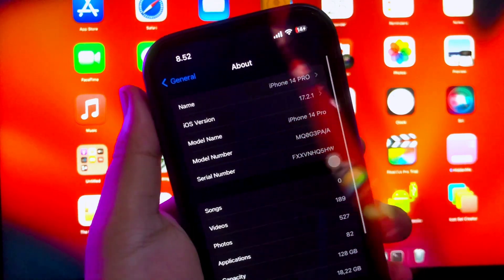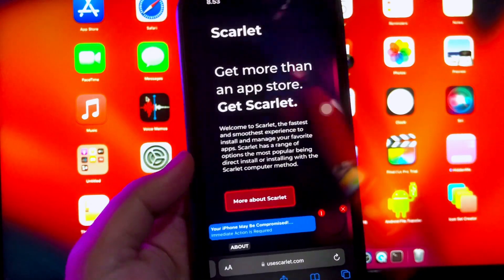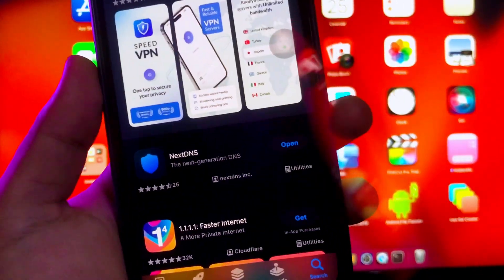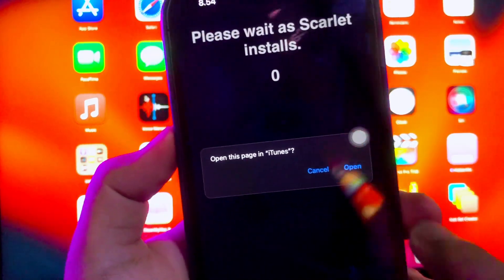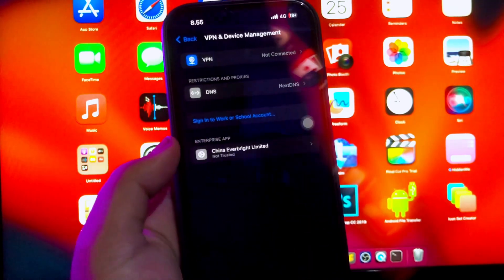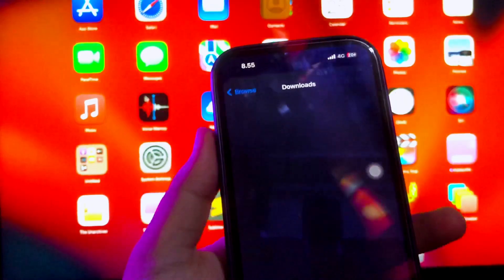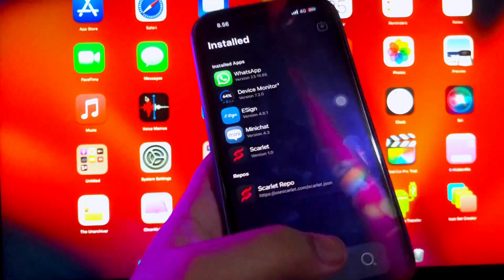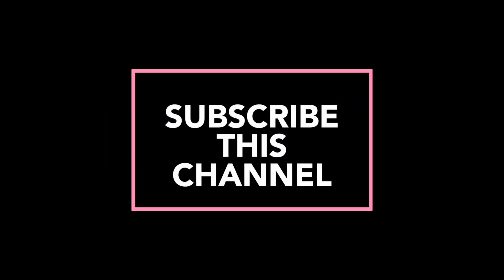How to Download Scarlet on iPhone / iPad - No Revoke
Hi guys, today on i will show you a tutorial how to install scarlet on iphone and ipad on apple bold channel. download scarlet on ios no revoke and no computer. if you got scarlet not working and unable to verify, you can try this trick to download and install scarlet on your iphone/ipad. you have to use nextdns to install scarlet and scarlet working normally. you can sideload ipa files with scarlet without computer and without jailbreak.